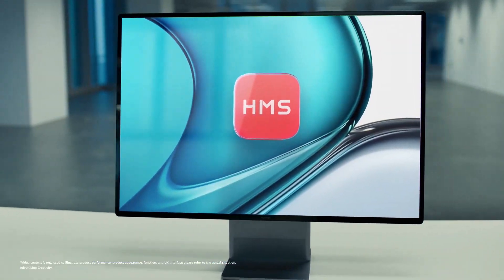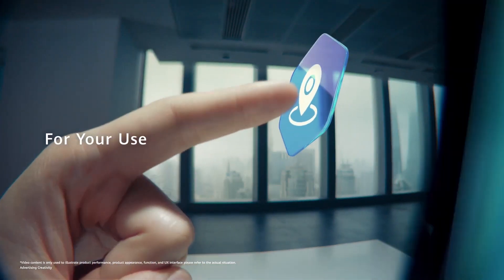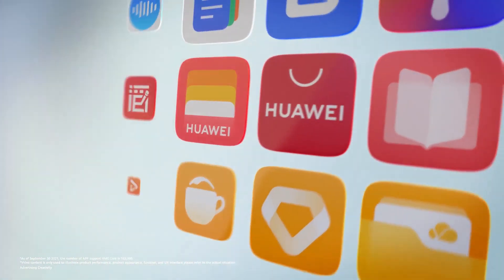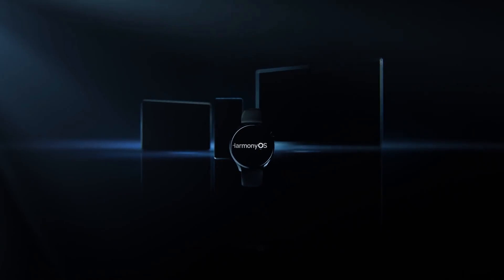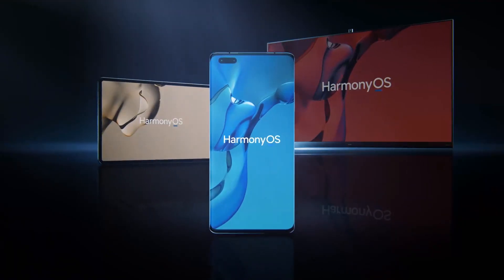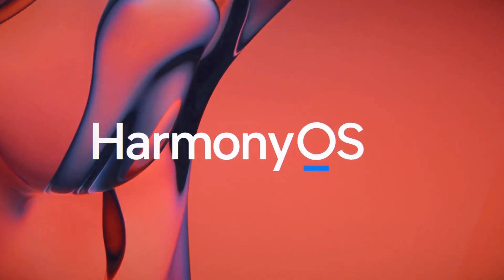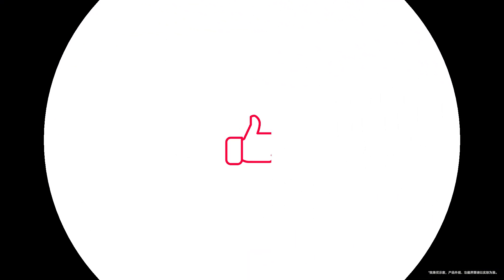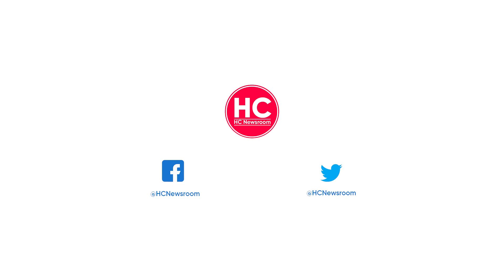Stable HarmonyOS Devices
Huawei officially confirmed HarmonyOS 2 operating system installation on all of the eligible devices. Here you can check all of the devices that have been upgraded with stable HarmonyOS 2.0 software OTA update. To note, HarmonyOS 2 rollout is currently limited to the Chinese market.